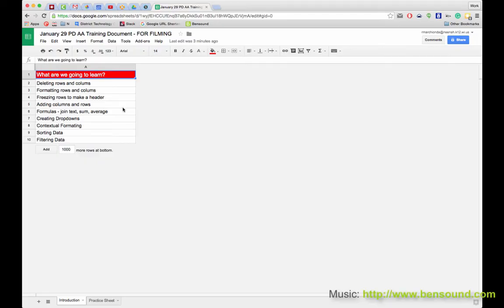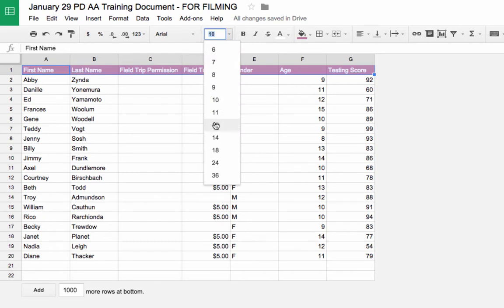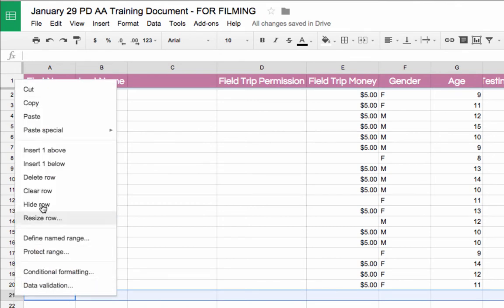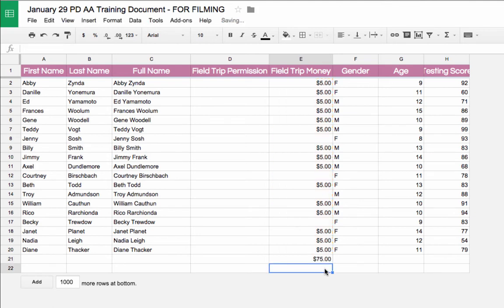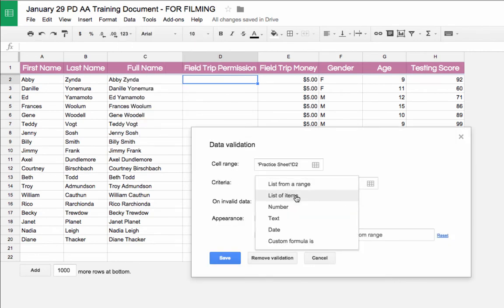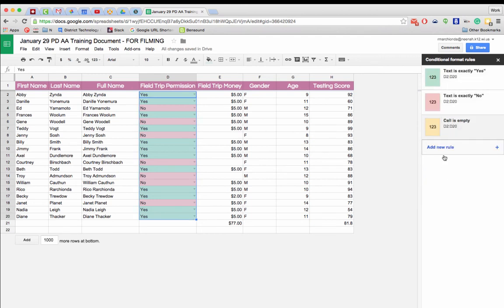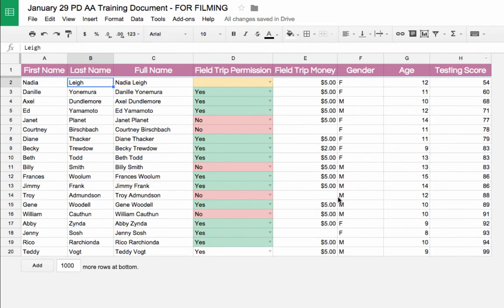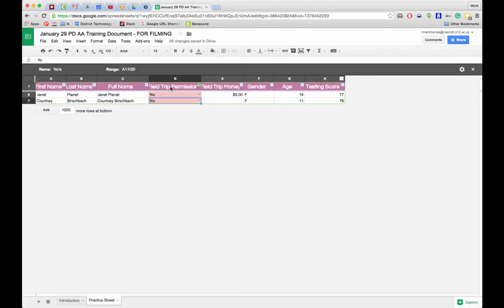Google Sheets Basics